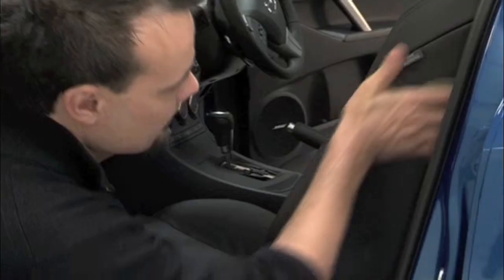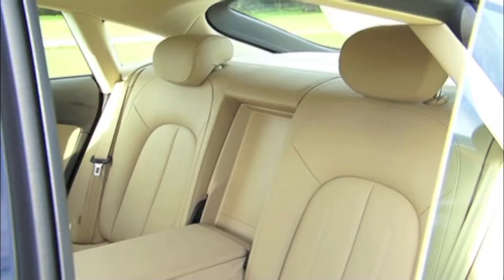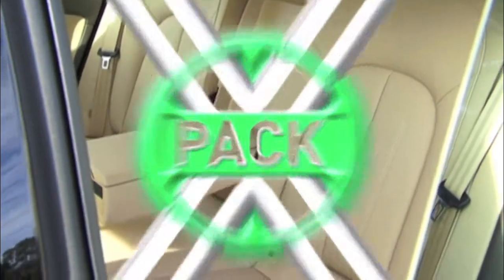X PACK Leather Protection April 2013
Provides deep down moisturising protection and protects your new car against the effects of UV